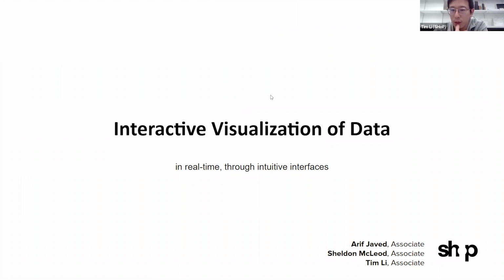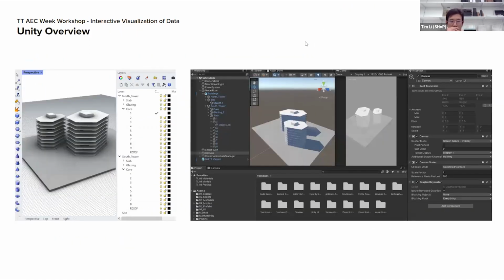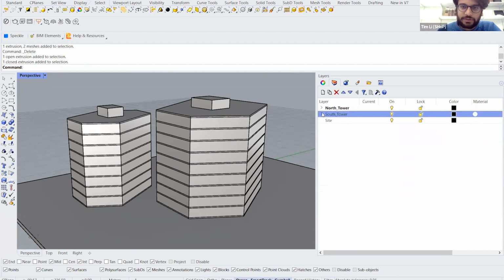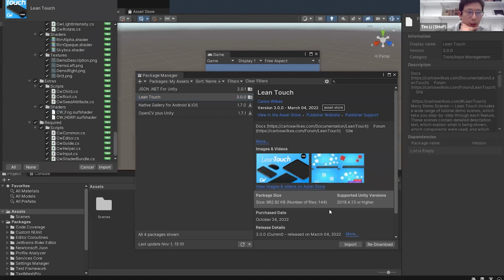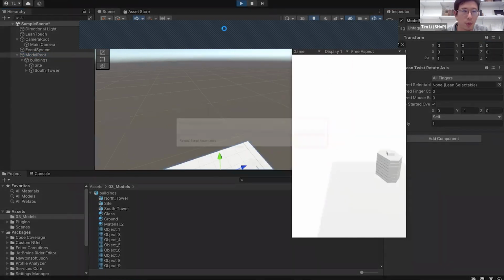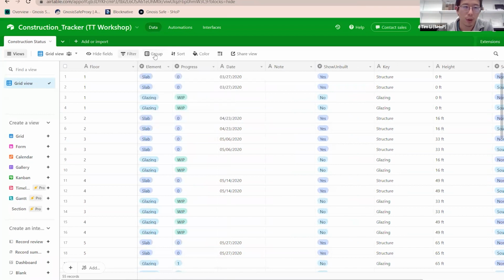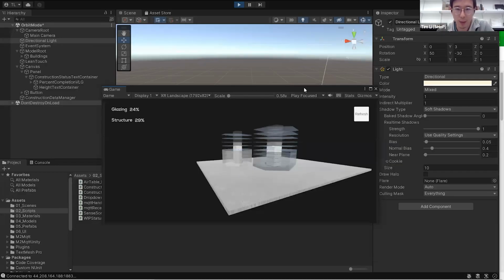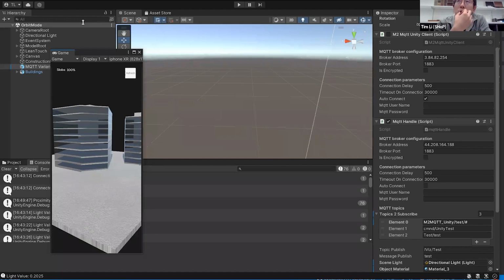AECtech 2022 | Interactive Visualization of Data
Interactive Visualization of Data

In this workshop, we will cover how one can easily connect intuitive interfaces with out-of-the-box solutions such as Unity, Airtable, etc and spin up apps for data visualization.